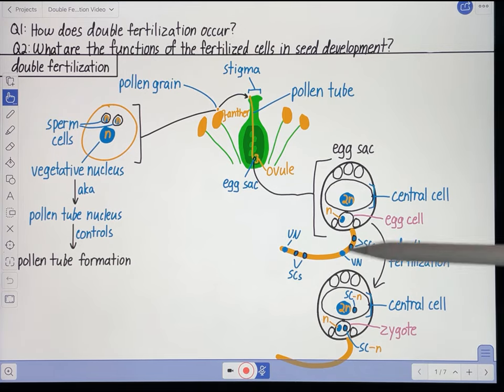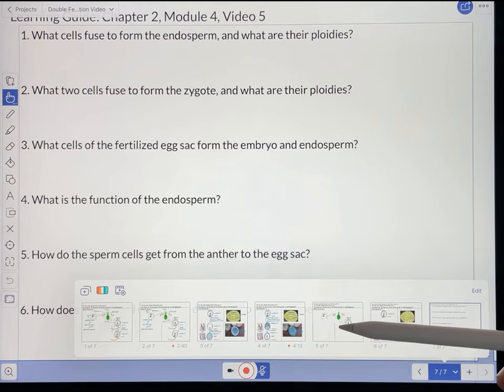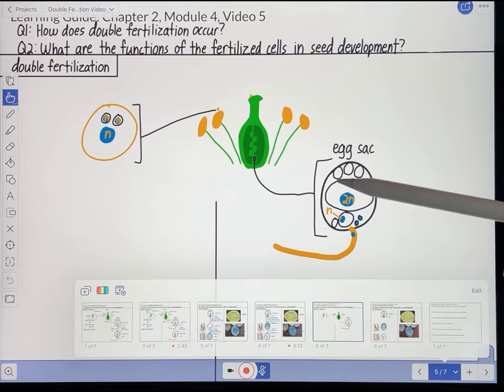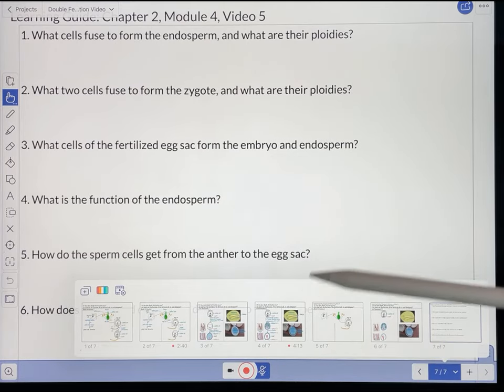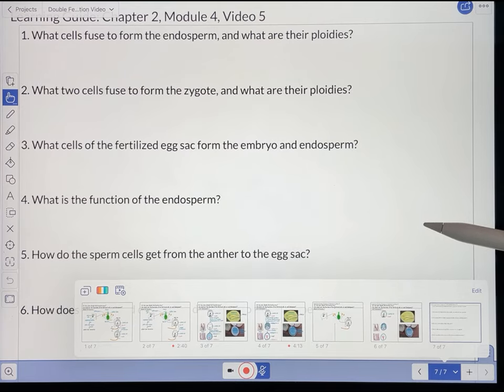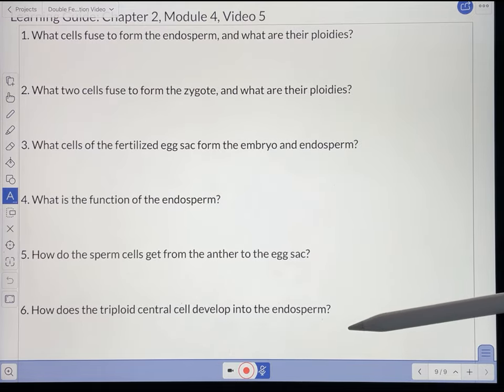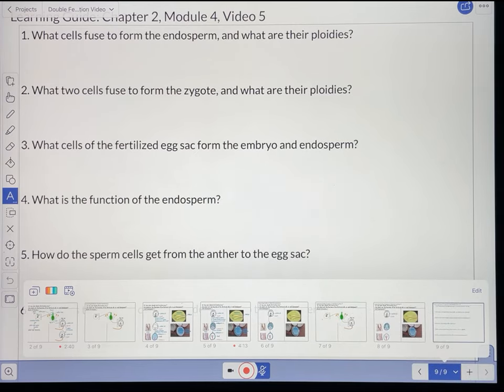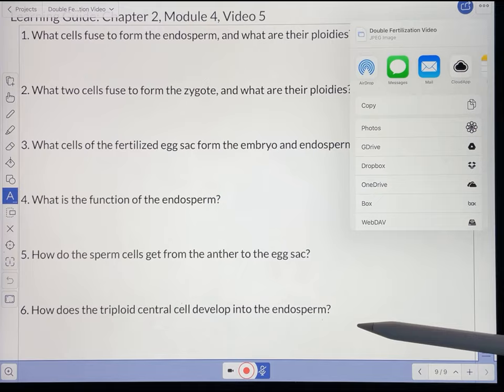Making a Teaching Video (8 of 10): Creating a Study Guide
Learn how to create a learning guide to accompany your teaching video, which will help keep students engaged while they watch, and improve retention.

This video covers:

Organization of layouts and recordings in Explain Everything (1:27)
Parts of the learning guide (2:35)
Creating skeletal notes (8:30)
Writing review questions (14:00)
Exporting and printing the learning guide (15:54)

License

About me